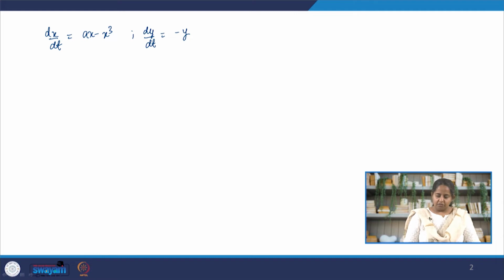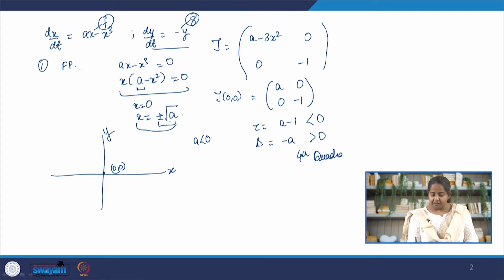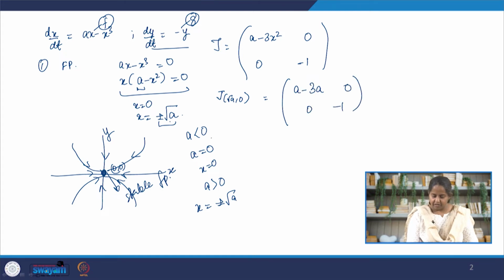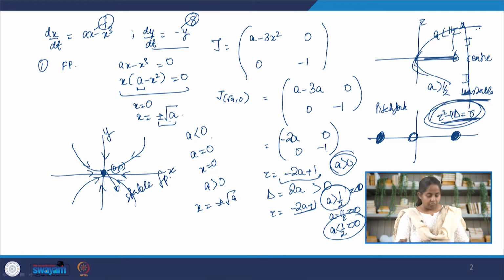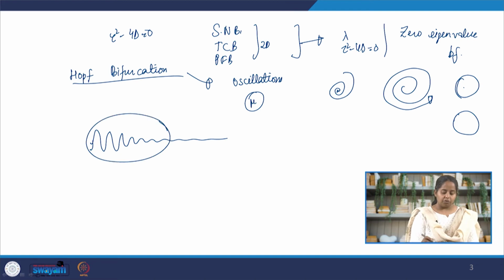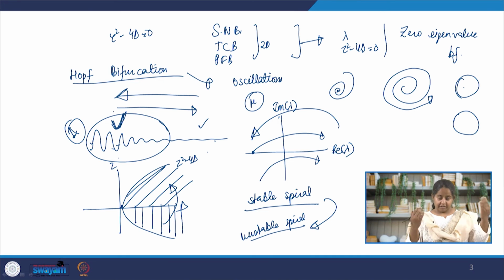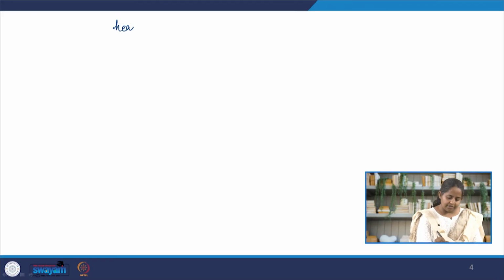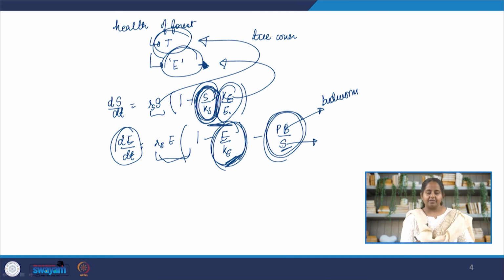Bifurcations - II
This lecture discusses about the supercritical pitchfork bifurcation  in 2D systems.